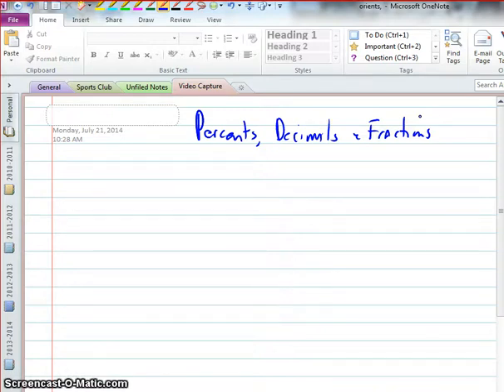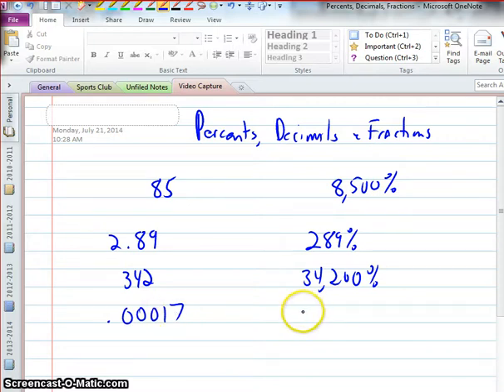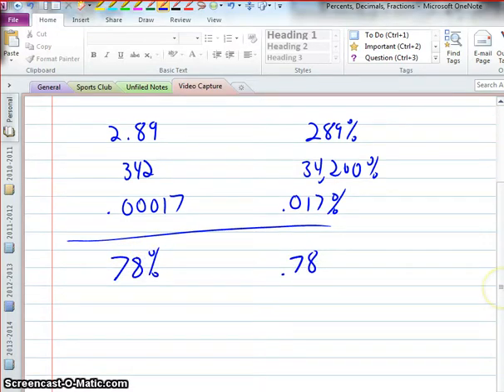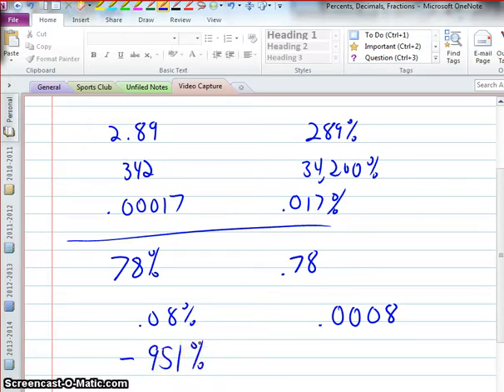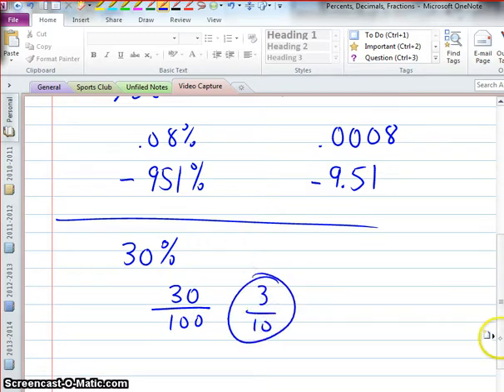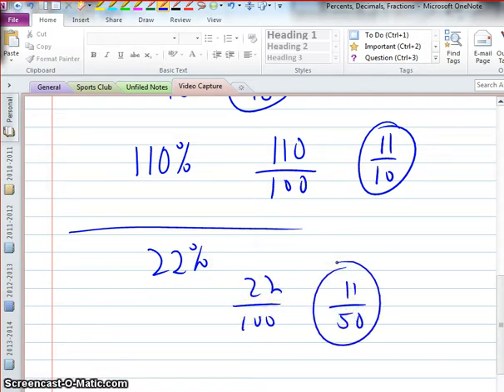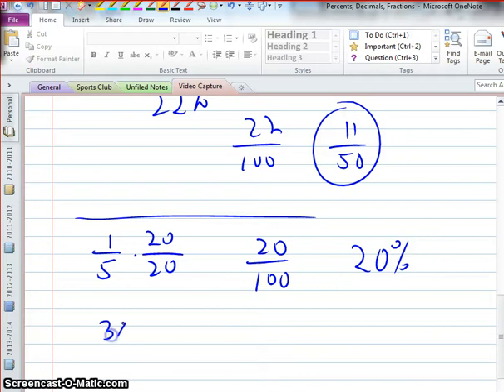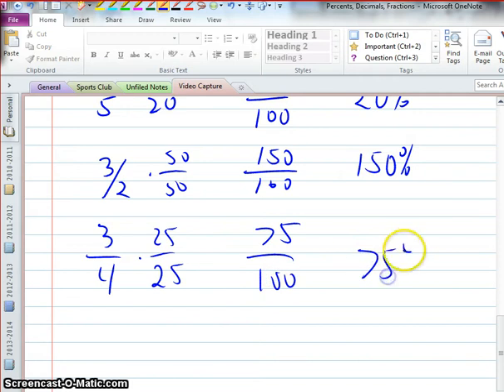31 Percents, decimals and fractions